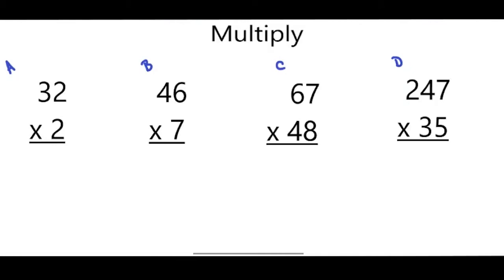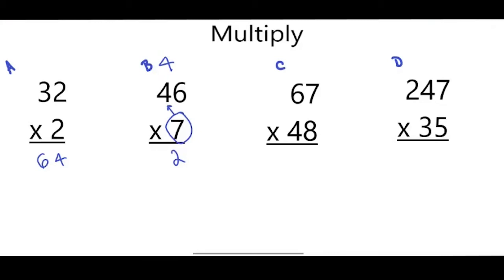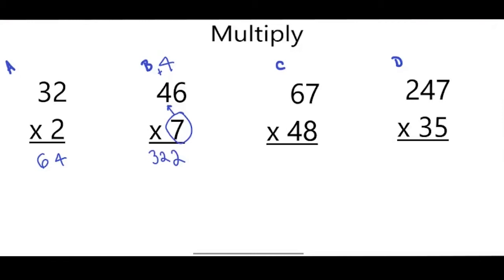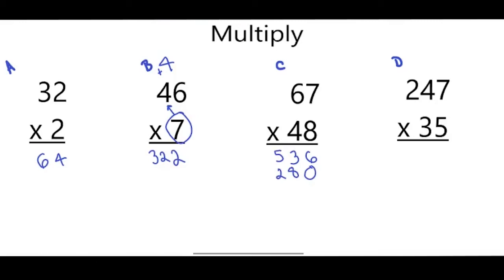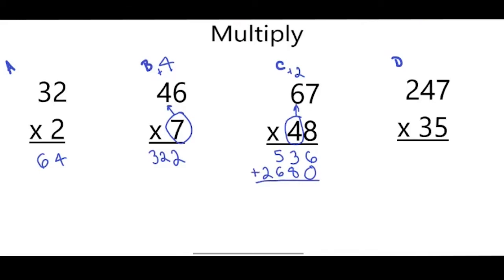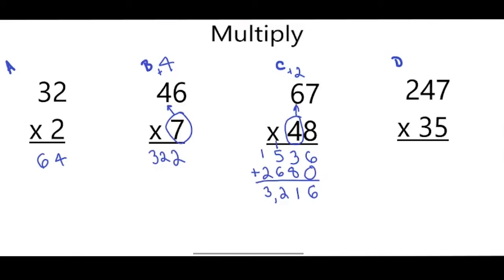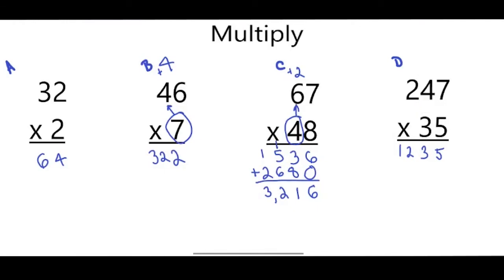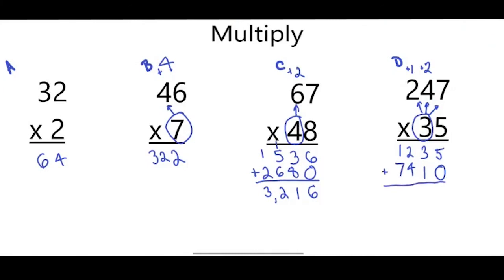PreAlg 1•7 Multiplying